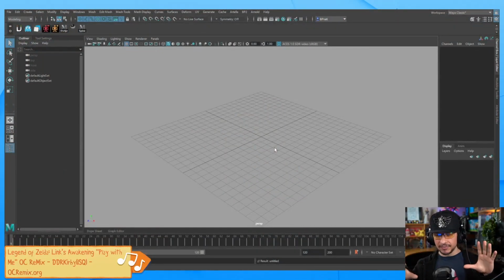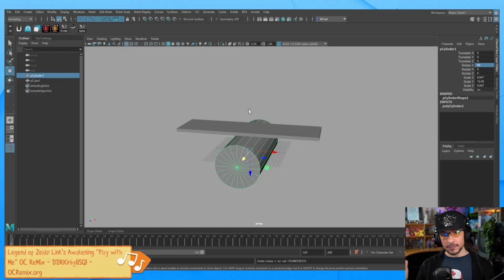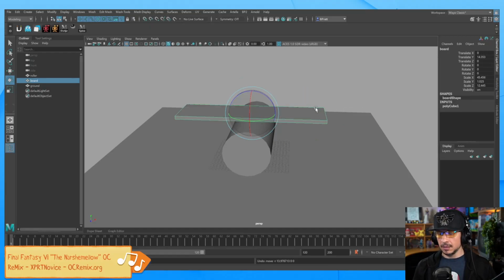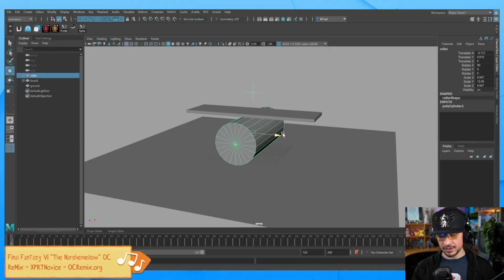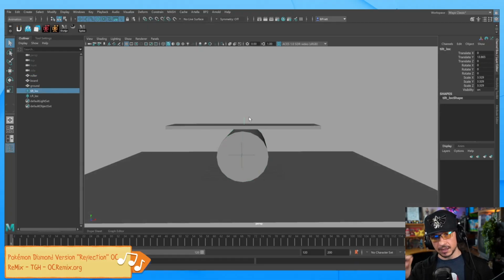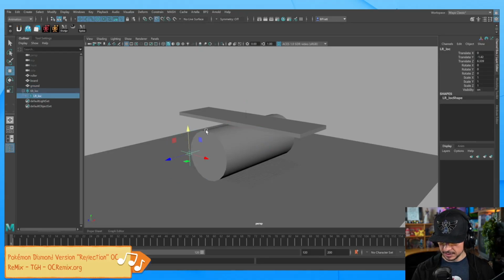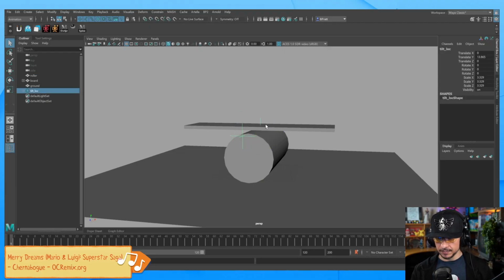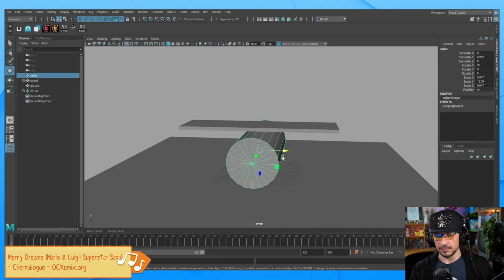Balancing rolling objects on each other